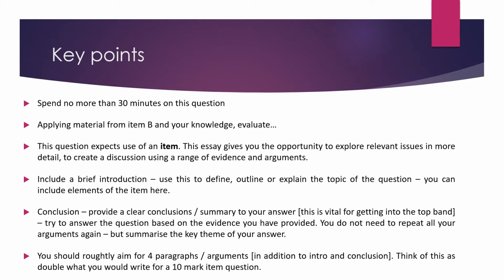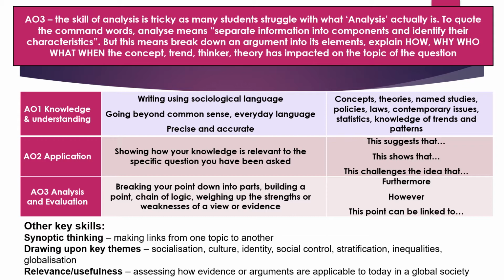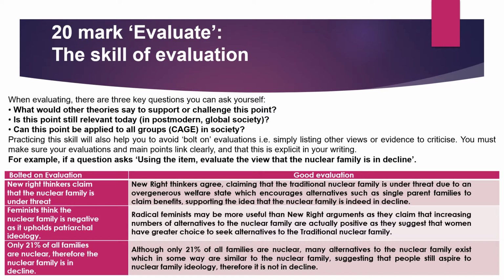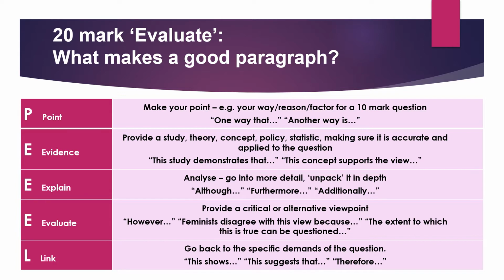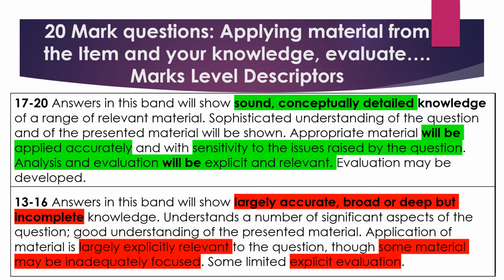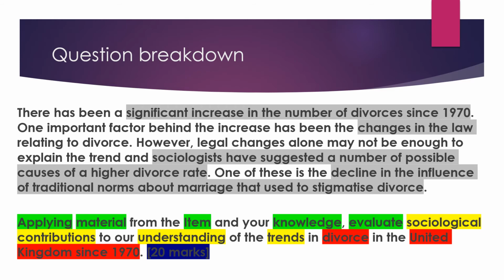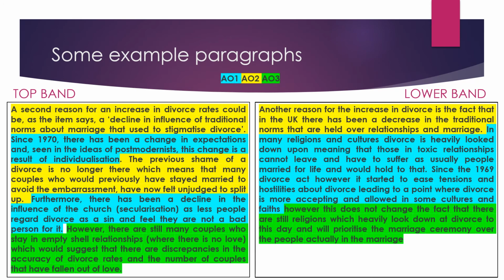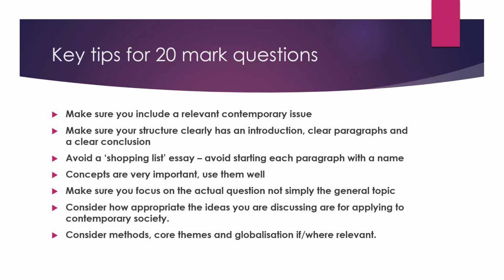Sociology: Answering 20 mark questions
A-level Sociology: Answering 20 mark questions (Paper 2).

This video specifically looks at answering 20 mark questions for Paper 2. breaking down key command words, the AO skills and a little bit on structures of paper.

This video will also break down a Families & Households question on Divorce trends, reviewing the exam skills discussed in earlier parts of the video.